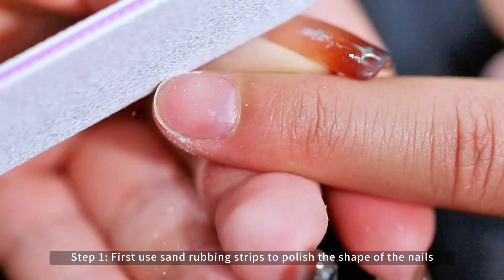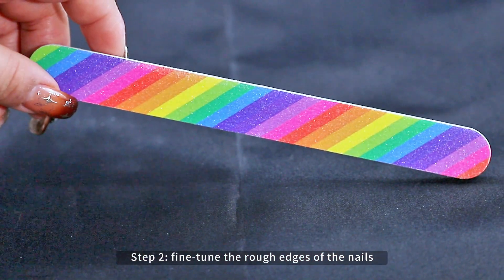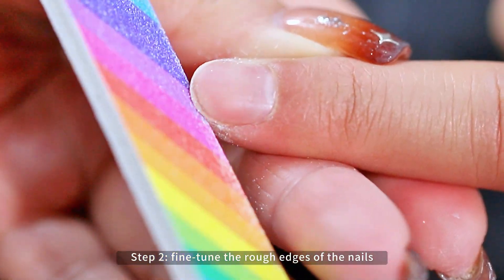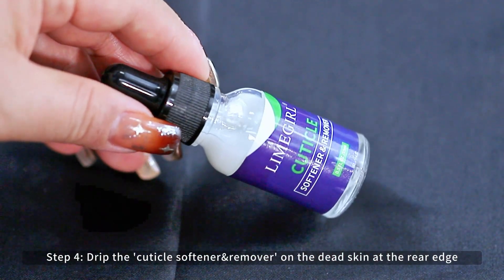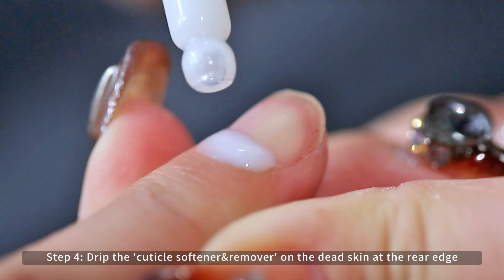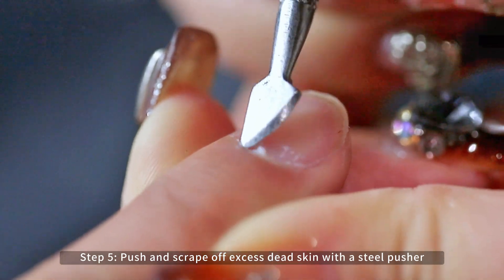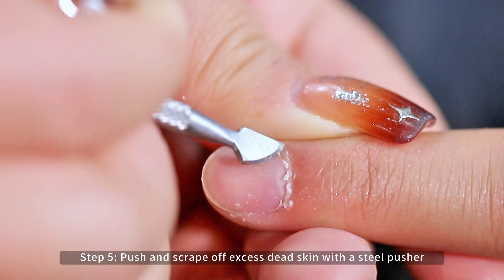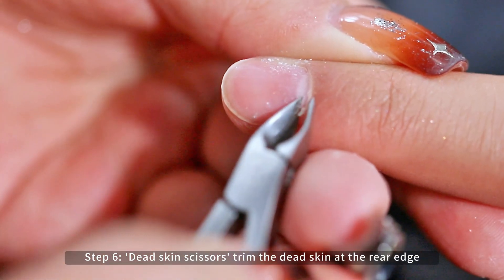Tips by a Nail Tech？👉Cuticle softener&remover👈 Nails cuticle Care#cuticleoil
Get more the limegirl nails kit here:(amzon)

If you need any items, please leave me a message in the comment area, I will reply you as soon as possible and recommend products for you according to your situation

art store）
Tools Store）
Extension Glue Set）
（Gel Nail Kit Store）

💅Related nail tools,nail gel polish and nails art tutorials,etc are all here💅

Best and simple nail art idea at home 💅How to get new idea at home for nail?

It's really a very beautiful nail art, and you can easily do it at home. Please see the end, and you can try to make a unique nail art for yourself after learning it!😍

| Nails for beginners | 😍Nail art design ideas 2022 | 💅Nail supply |

This is definitely one of my favorite nail designs to do so I hope these video help💗